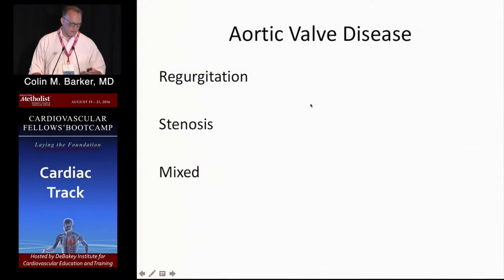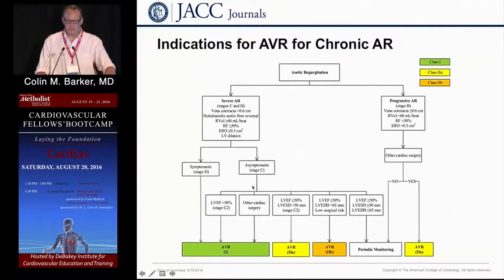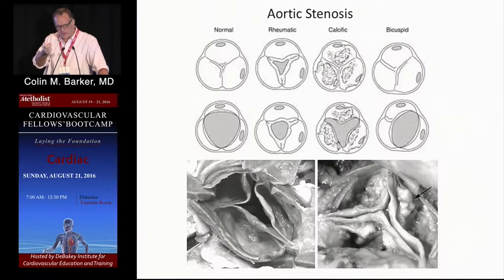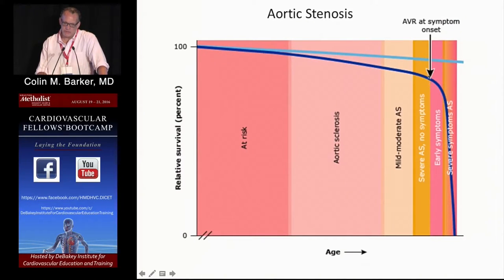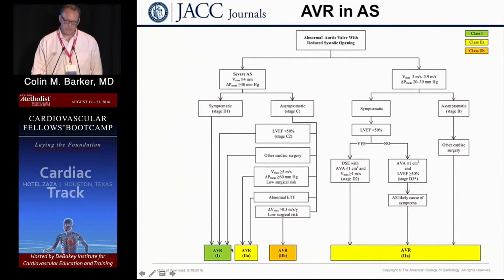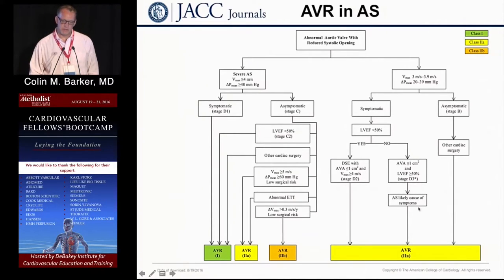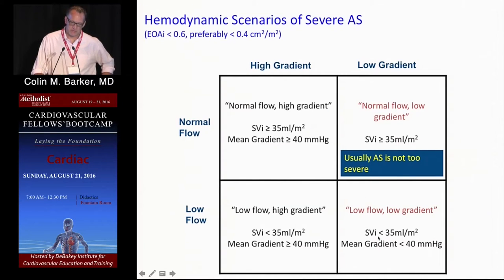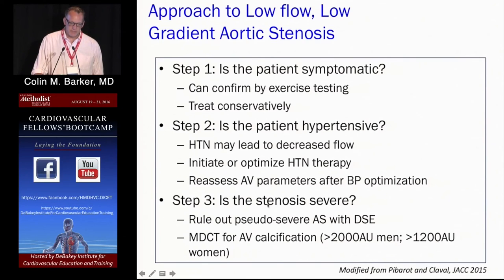AV (Colin M. Barker, MD) Sunday, August 21, 2016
SURGICAL OPTIONS IN CARDIAC VALVE DISEASE  SESSION

"AV"
Colin M. Barker, MD